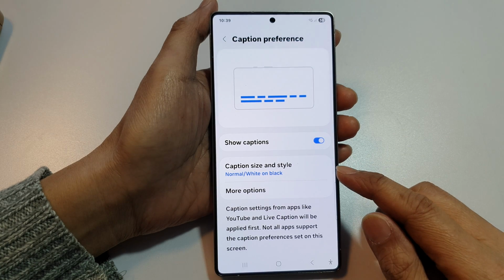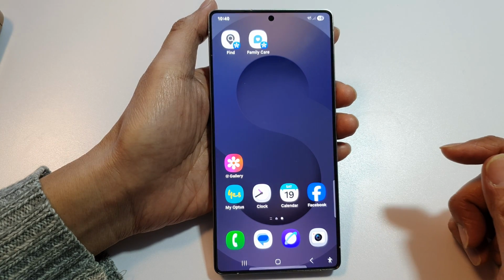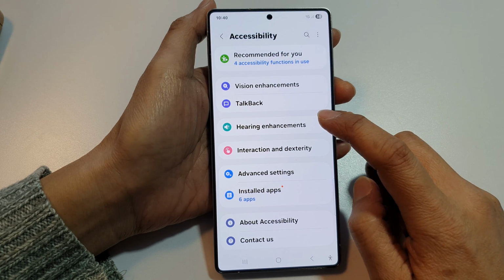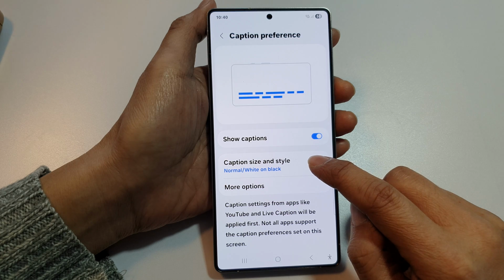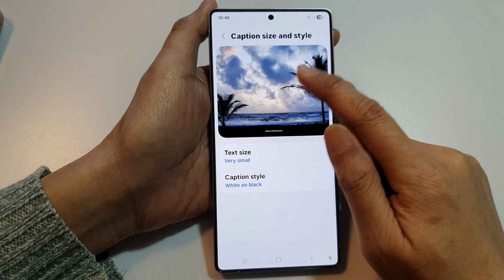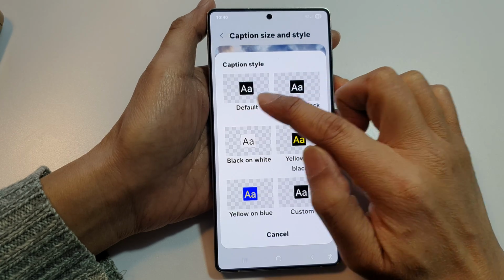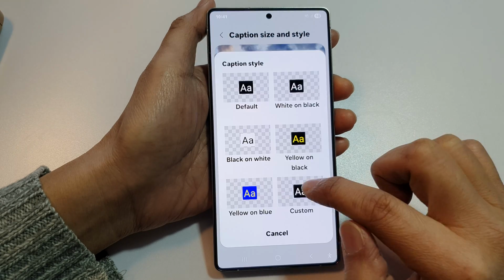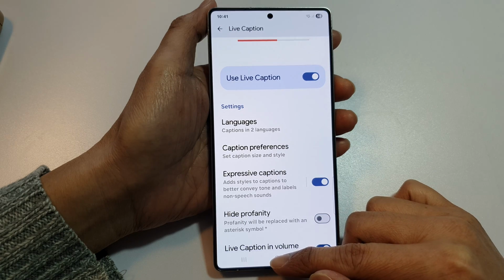Galaxy S25/S25+/Ultra: Change Caption/Subtitle Text Size & Style! (Make Subtitles EASIER to Read!)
Make your captions easier to read by customizing the subtitle size, font style, and background color on your Galaxy S25, S25+, Ultra, or Edge! Whether you're watching videos with built-in captions or using live captions, this quick guide shows you how to adjust everything from text size to font and color to make it suit your style and readability needs.

🛠️ Step-by-Step Instructions:
Step 1: Go to Settings on your Galaxy S25/S25+/Ultra/Edge.
Step 2: Scroll down and tap on Accessibility.
Step 3: Tap Hearing enhancements.
Step 4: Select Subtitle settings.
Step 5: Choose either Samsung subtitles or Google subtitles (CC) depending on what you use.
Step 6: Tap Style to customize the text size, font style, and caption background.
Step 7: Adjust your preferred settings, then press Back to save changes.

📌 This video also covers topics:
✅ How to enable captions or subtitles on Galaxy S25
✅ Adjust subtitle background and text color for better visibility
✅ Fix subtitle too small or hard to read on Galaxy phones